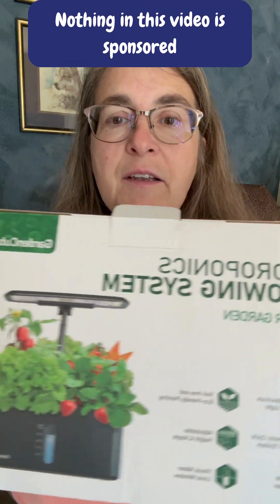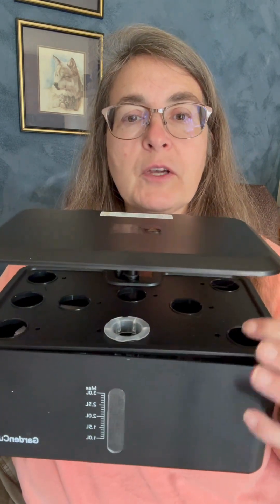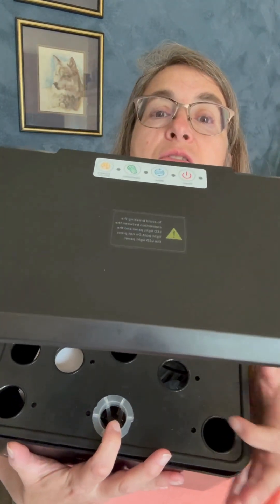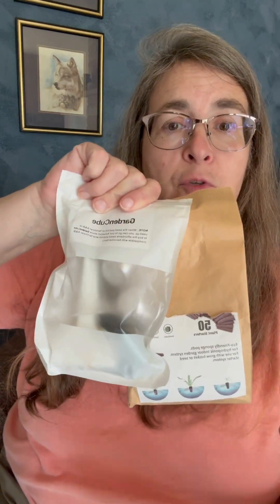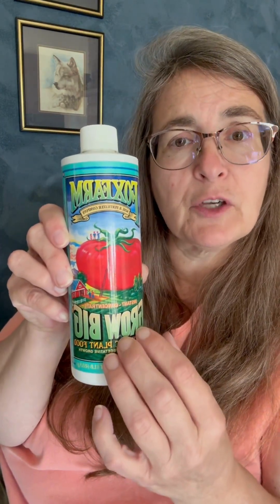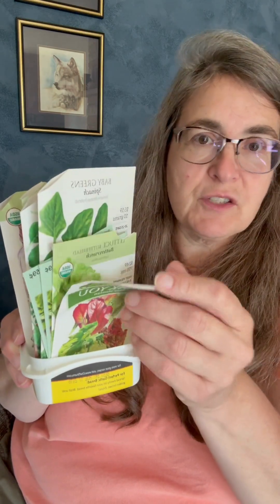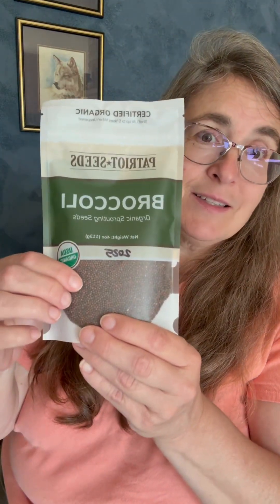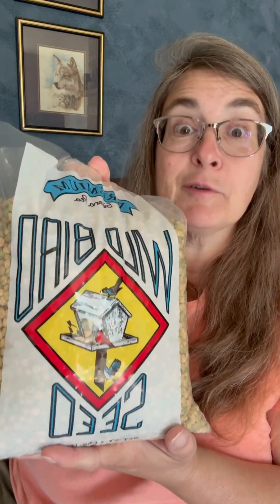Hydroponics 101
I started using a hydroponic kit a few years ago. I typically grow lettuce, spinach & basil.

I was going to build upp my own hydroponic system but it would've taken up a lot more space than this kit.

Your plants won't live on just water. You will need to add nutrients.

No regrets investing in this. I priced them in the stores here & they were @$60 less. I suppose you can have more than one going.

Side note...when I'm harvesting my lettuce & spinach, I always clip the leaves on the outside because the plant growth comes from within the center.